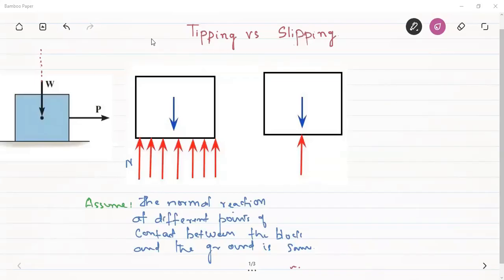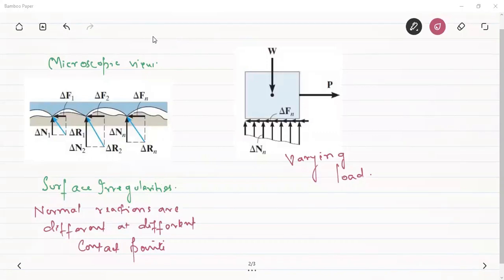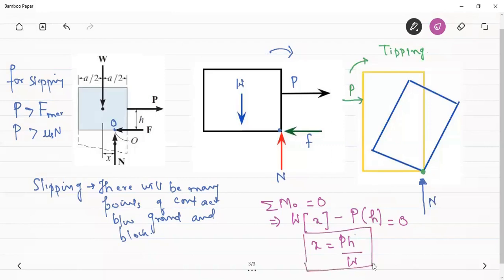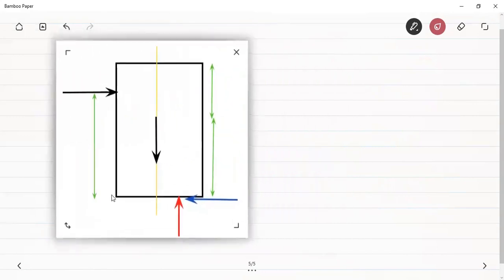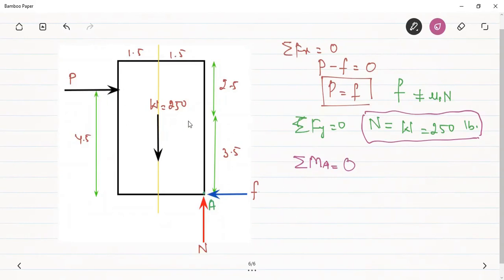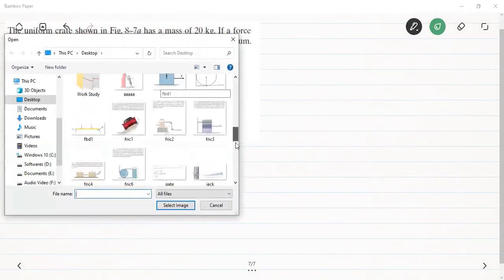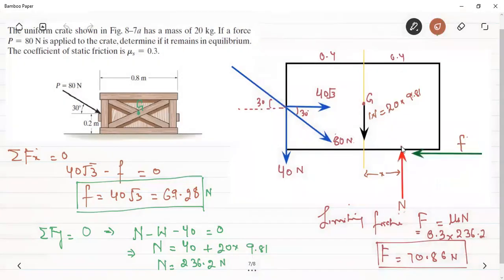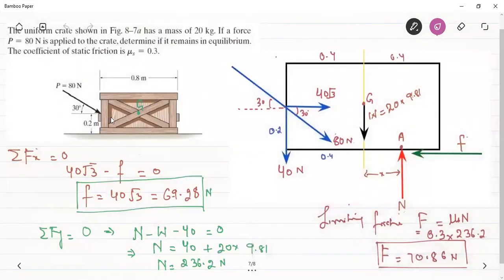Friction 2 Tipping vs Slipping